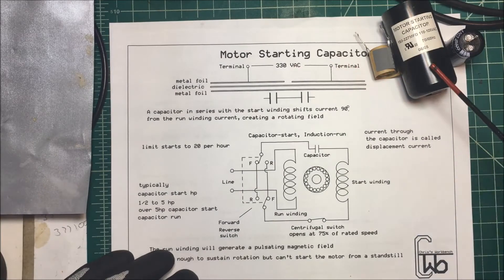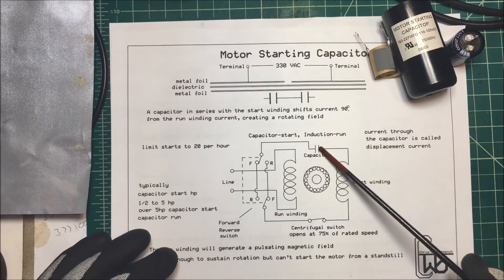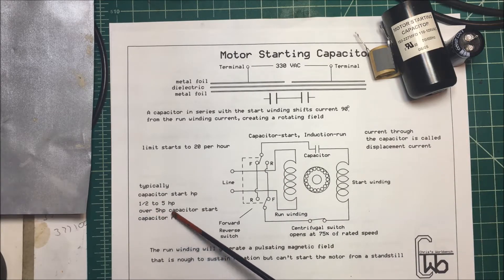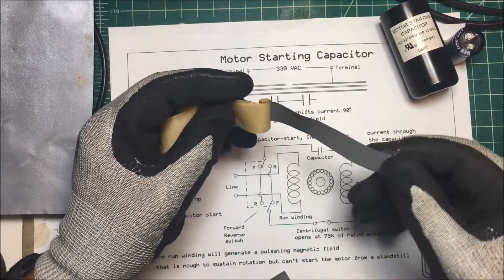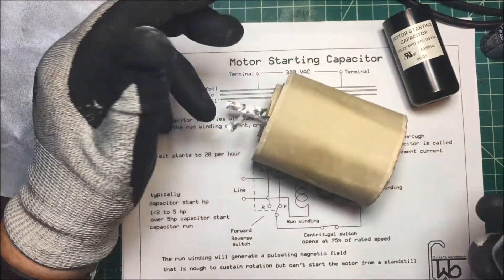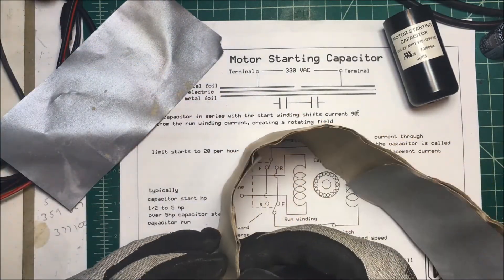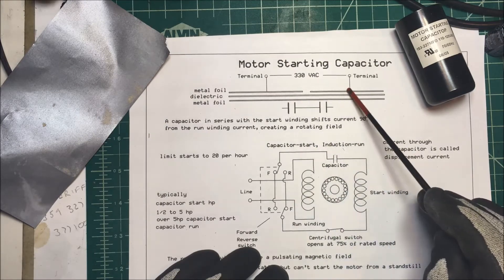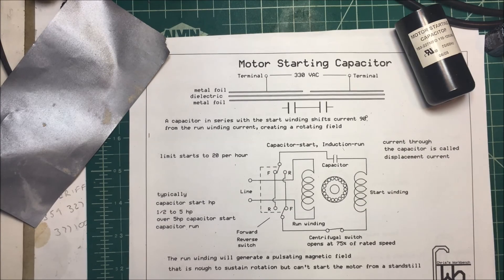Motor starting capacitor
How a motor starting capacitor works.